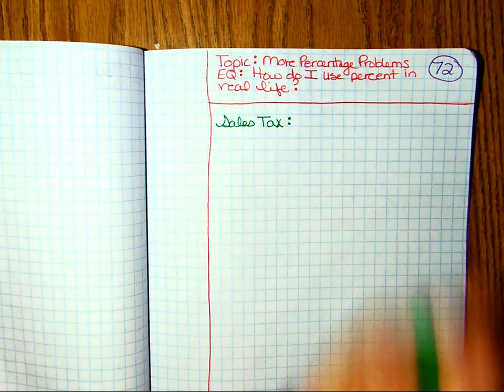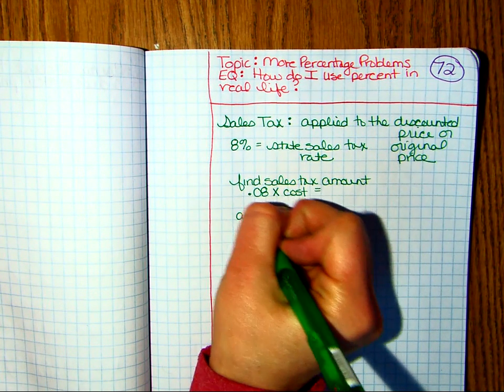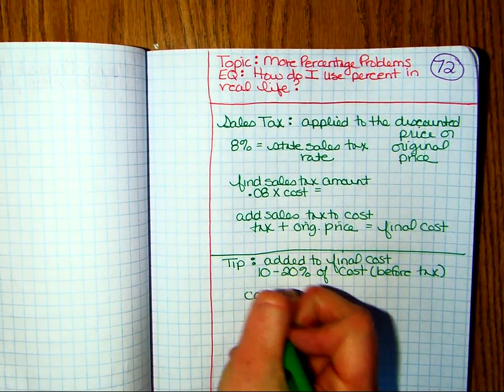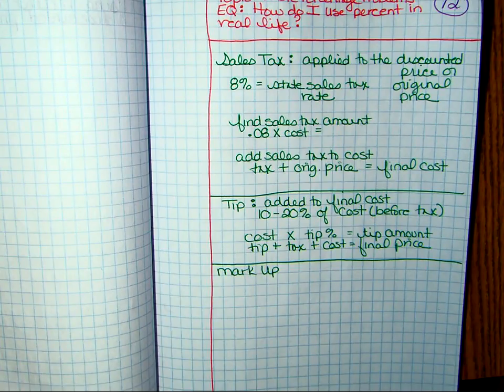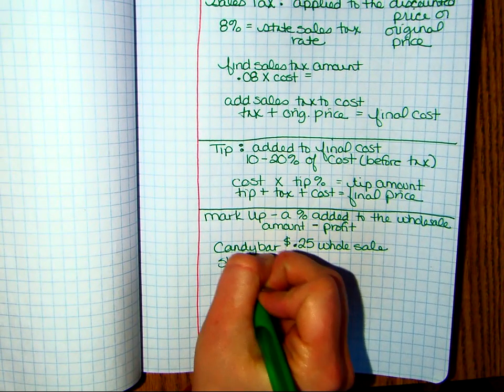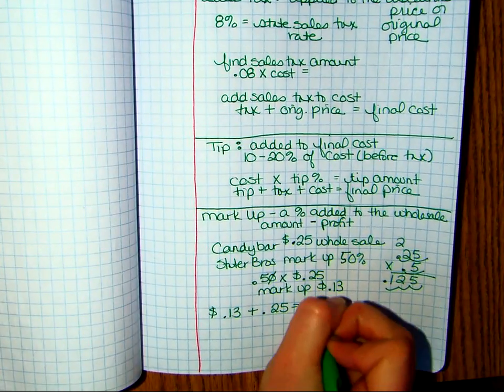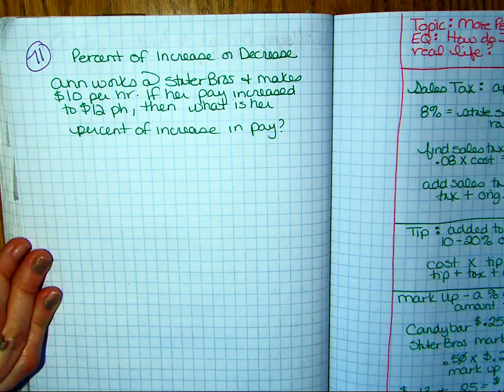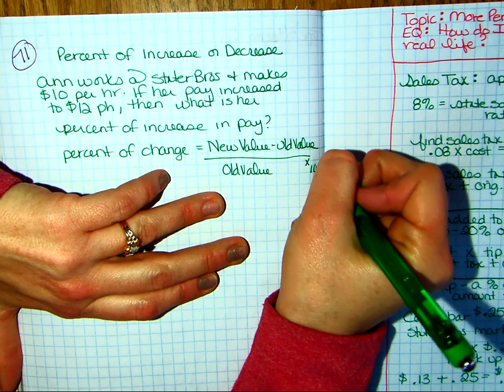More Percentage Problems INB 71 72